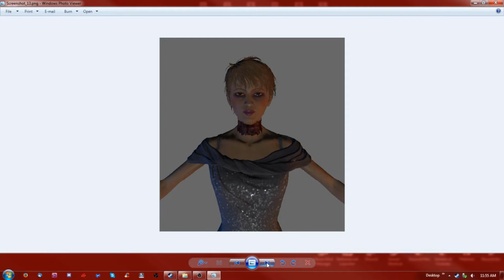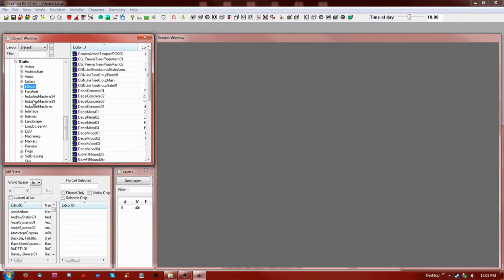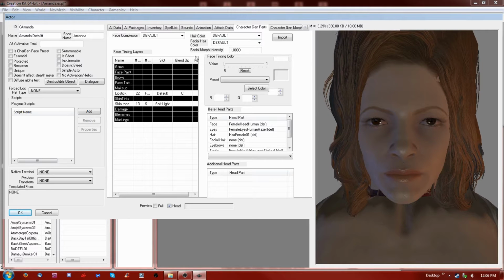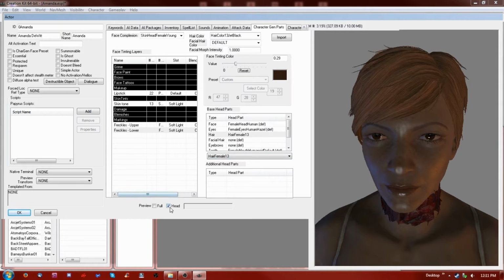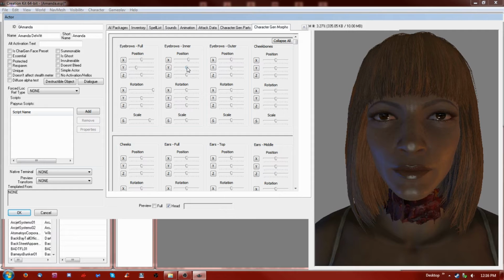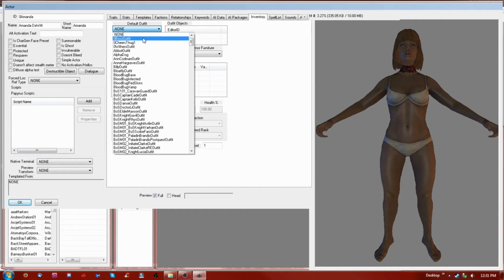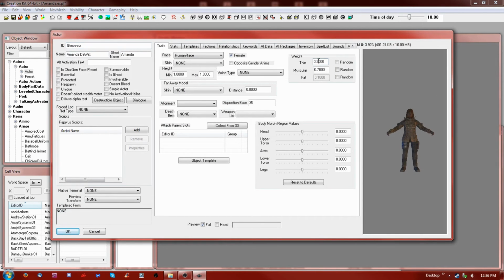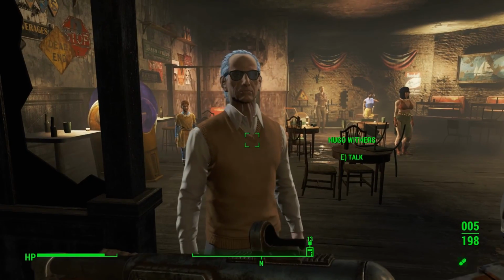Fallout 4 Creation Kit Tutorial - Character Creation - 1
The Fallout 4 Creation Kit has been released and I have to say I'm pretty excited about it. Cross console compatible mods are long overdue. Mind you, this software is currently in Beta so not everything is working just as it should. All that considered they've added some features since their last Creation Kit. Bethesda has always been really great about not only allowing modding, but encouraging it.

In this episode I cover the very basic basics of Character Creation with the Creation Kit. Hopefully you find it informative and helpful in your journey to mod Fallout 4. I'll be doing more videos in the future covering more advanced character creation, and a variety of other modding goals.

Don't forget to enable your mod when finished, otherwise it won't show up in game.